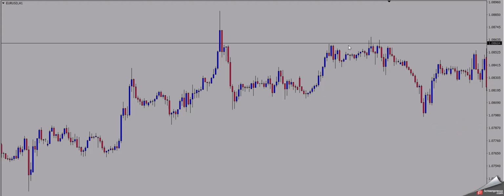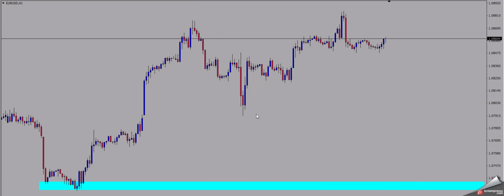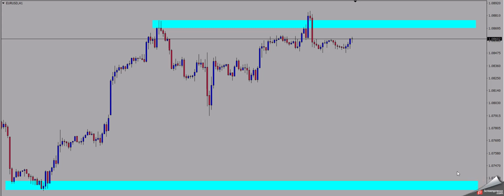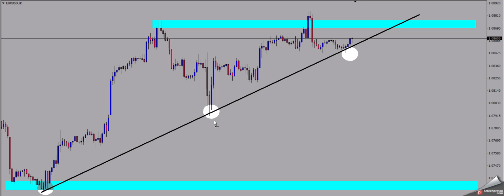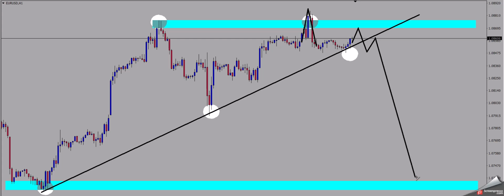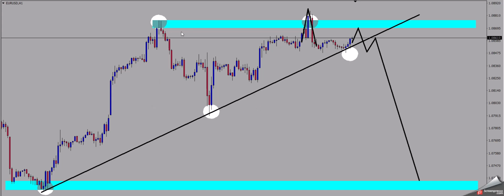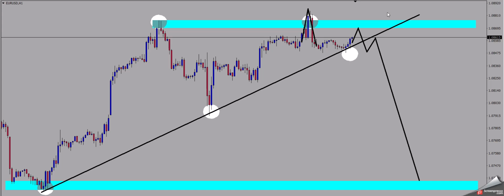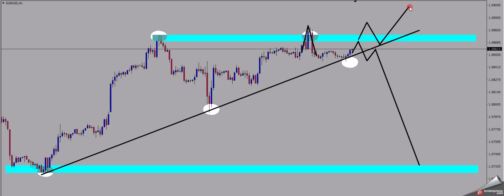How to trade like the banks using liquidity and the market maker method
in this video im going to be going over EURUSD. As i analyze this forex pair live learn how the banks take retail traders money and use it against them. Ths video will be also going over stop hunts and how to properly trade them.

Indepth Trading course coming soon!